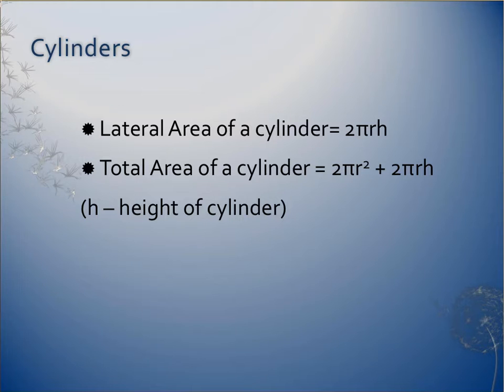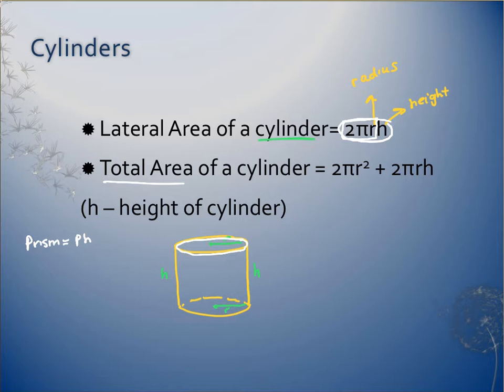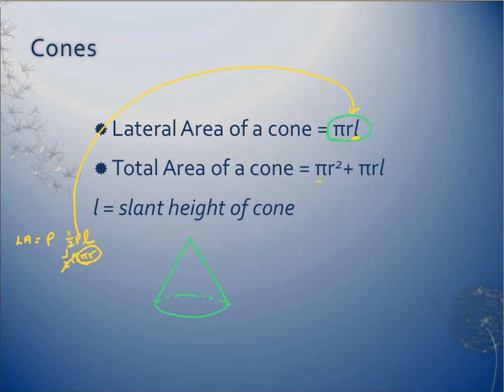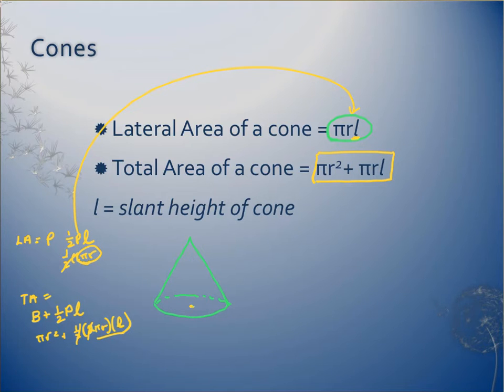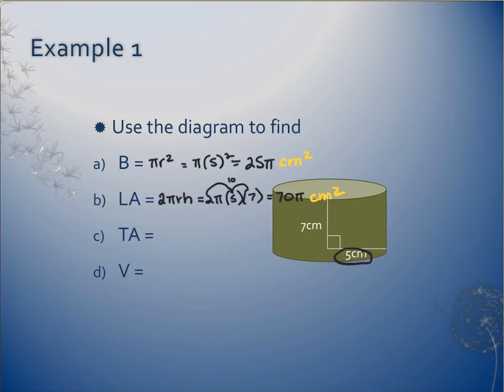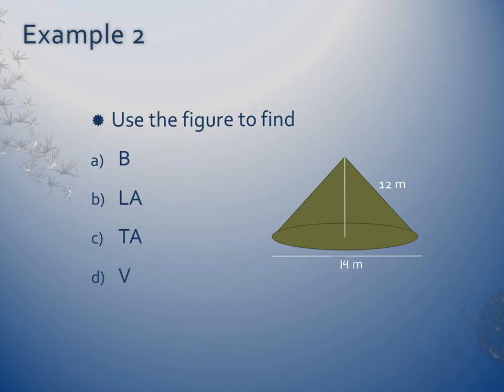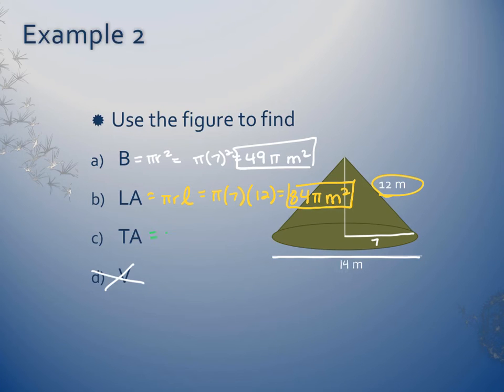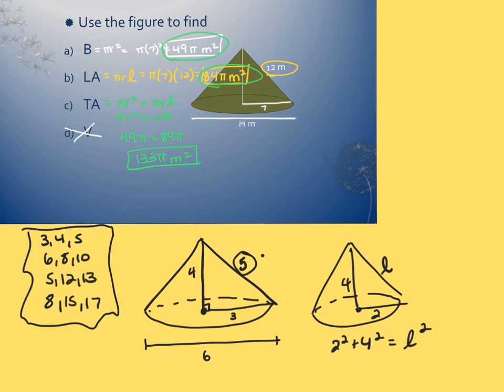4.7_SA of Cylinders and Cones